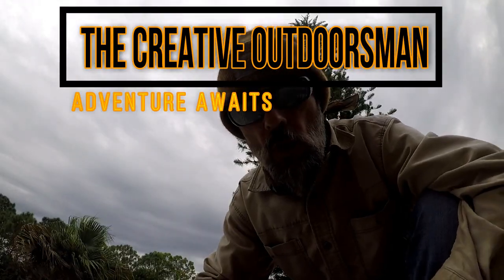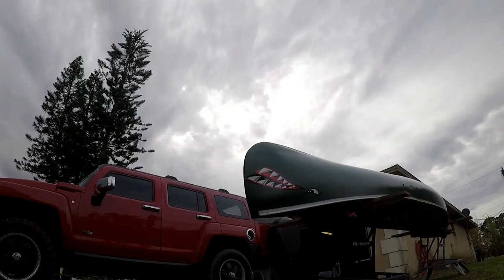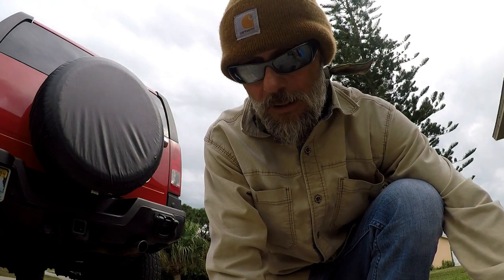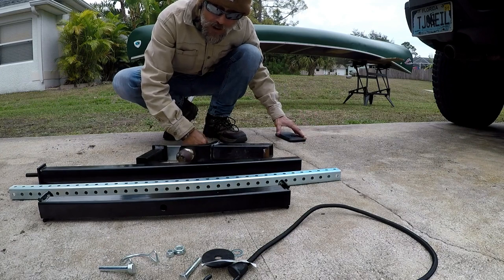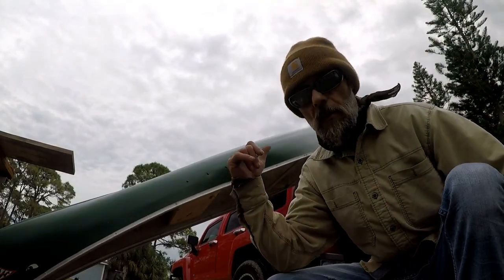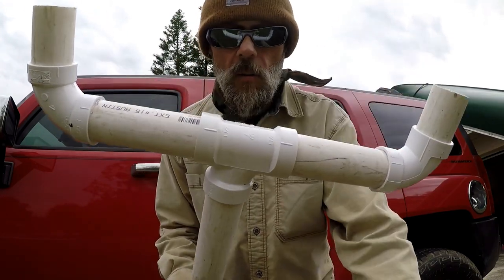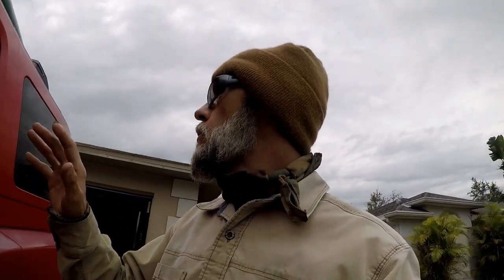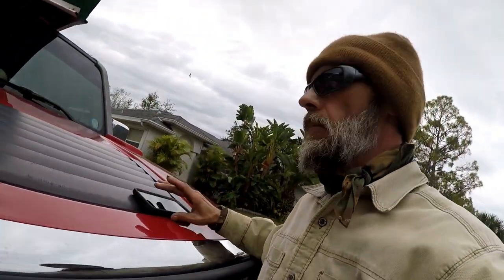REESE SINGLE PERSON CANOE LOADER PRODUCT REVIEW 2019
Today you are going to watch me as I attempt to load a 16 ft. canoe unto my H3 Hummer all by myself!